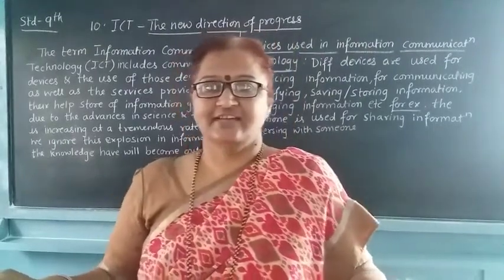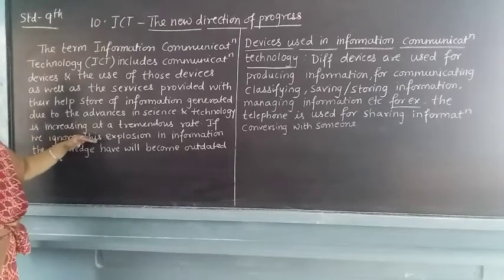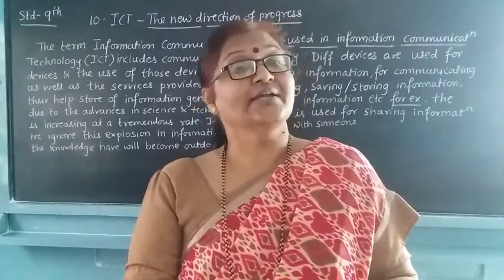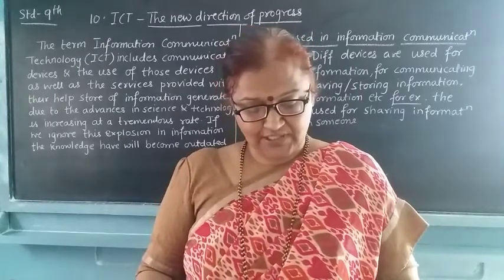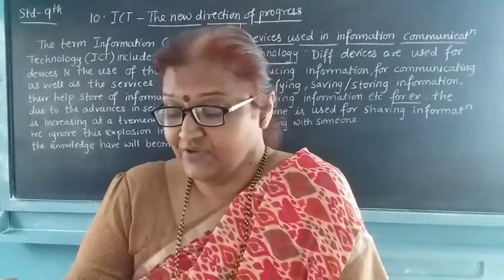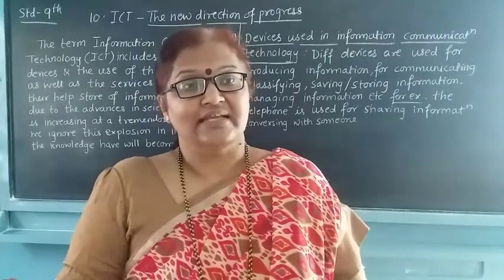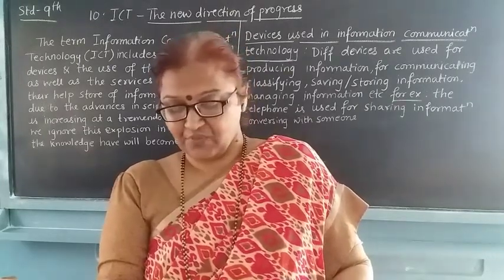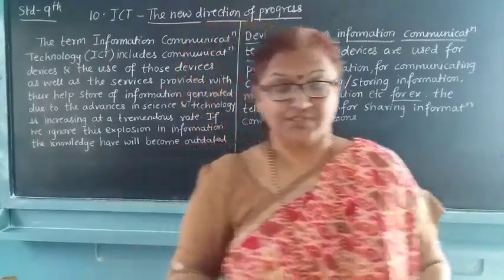9th/sciB/ICT-the new direction of progress